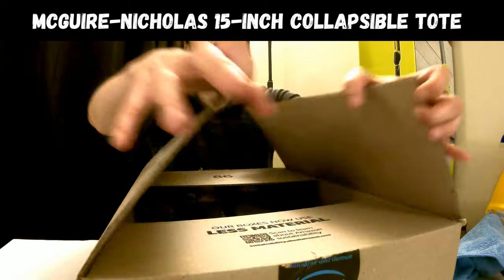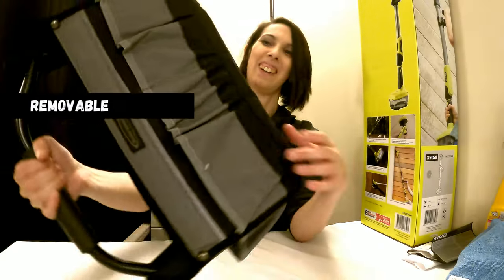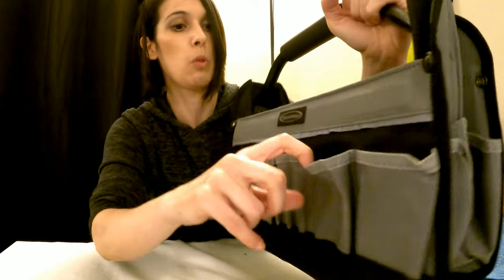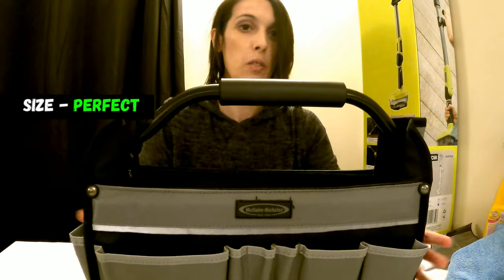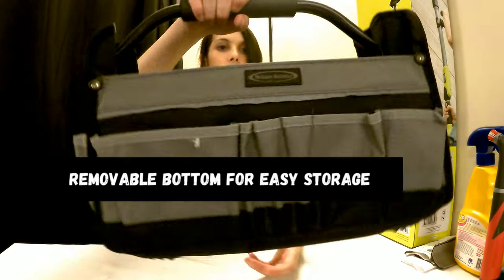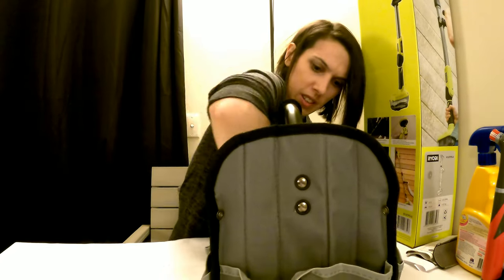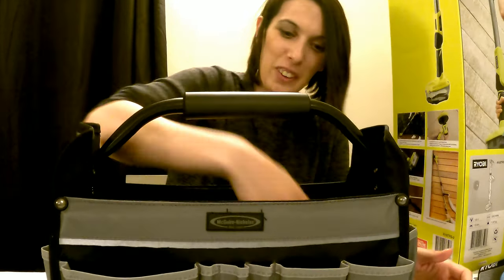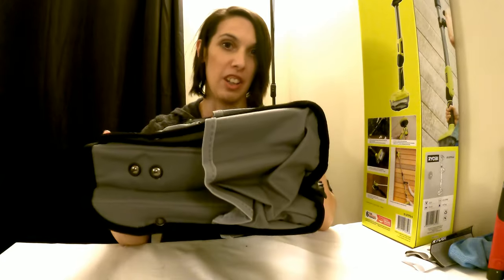Cleaning equipment from Amazon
Unboxing and first impressions of the Amazons McGuire-Nicholas Tote bag. McGuire-Nicholas 15-Inch Collapsible Tote from an ADHD cleaner’s perspective. Looking for a Caddy to take on the job that’s a good price and good material.

// S U P P O R T Create your own Koji profile! Tap this link to sign up Koji:

// ABOUT Stories, Tips & ideas to get through the day. Trick your brain into doing the boring things by doing the thing you would rather be doing but implementing the things that must be done! Teach someone how to do the things you DunWunna do. By the time, your done explaining your task will be finished. On this channel we face everyday situations you DunWunna do but must do.